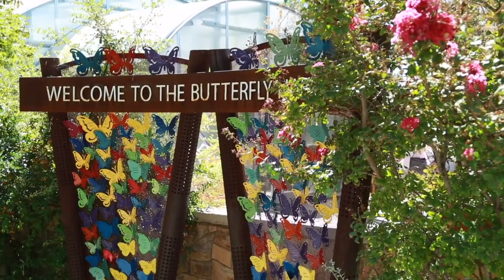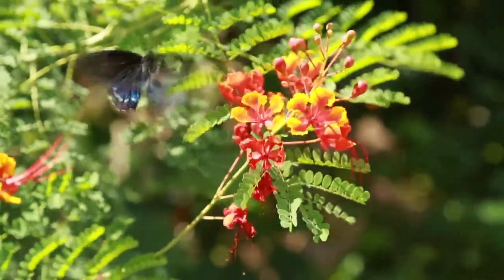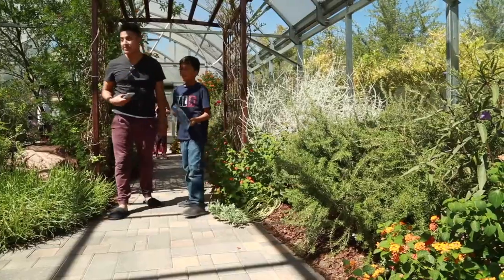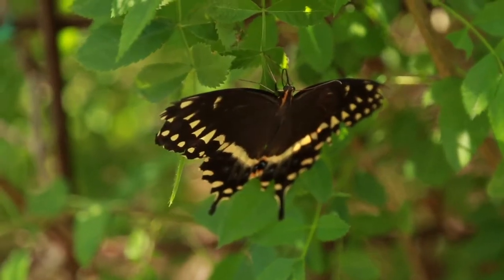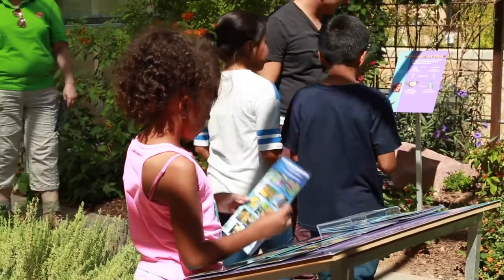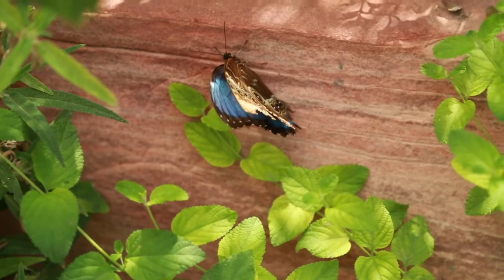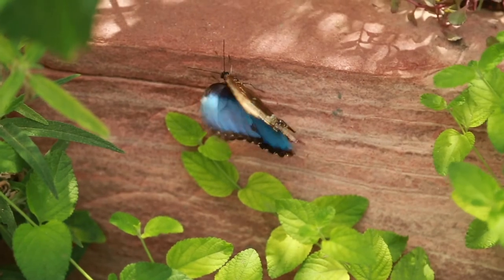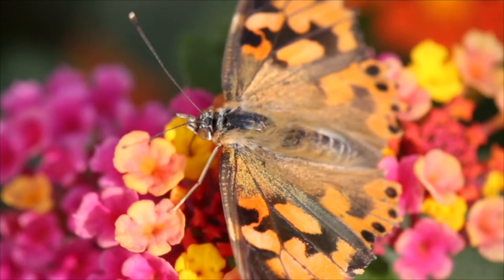Butterfly Habitat Open for the Season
Our ever-popular Butterfly Habitat has opened for the season here at the Springs Preserve! Featuring hundreds of butterflies and spanning several different species, this enclosed habitat provides the opportunity to enjoy and learn about these beautiful, but elusive insects.